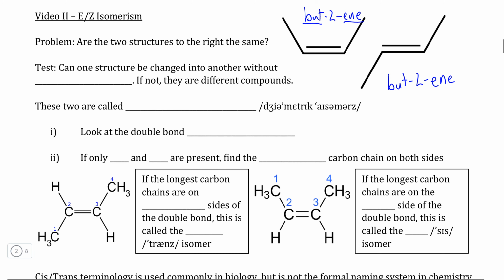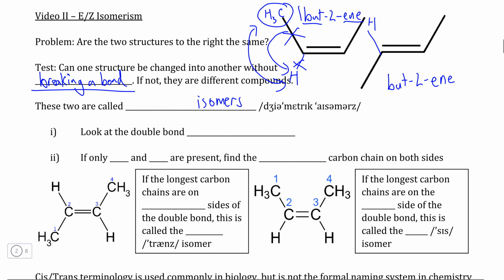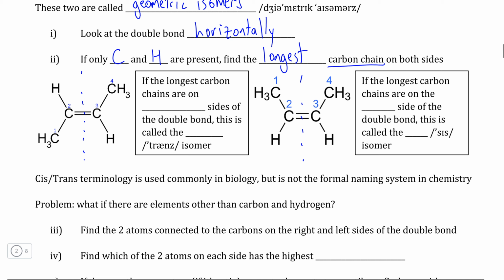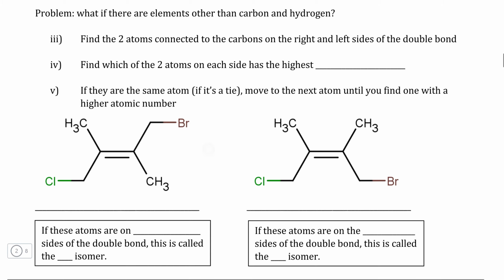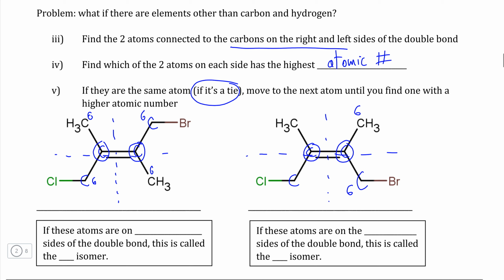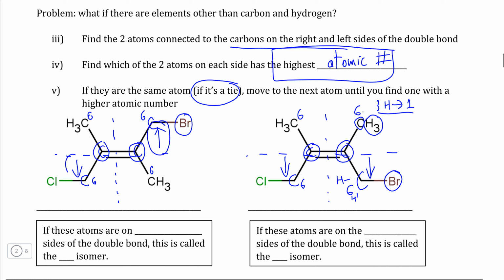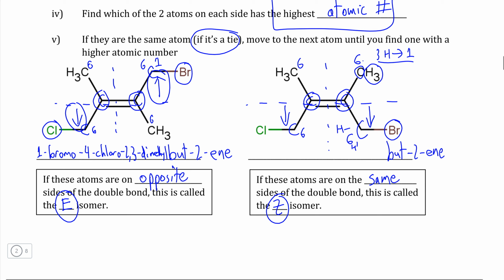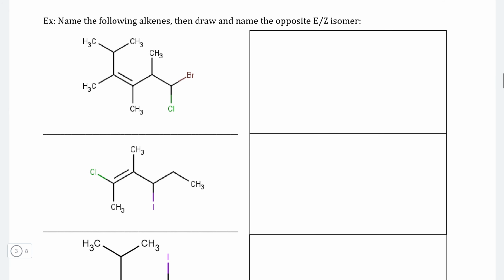Organic Chemistry III, Video II - E-Z Isomerism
Instructional video covering the naming system for E/Z isomers of alkenes and how they relate to the Cis/Trans distinction used in biology.